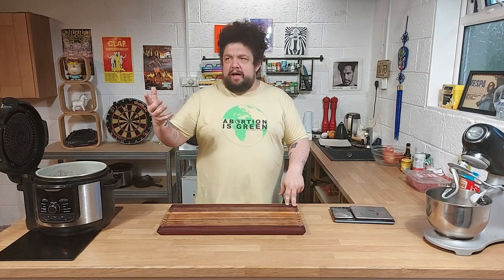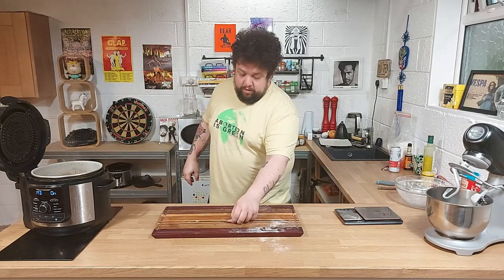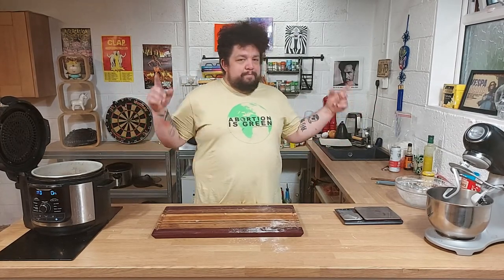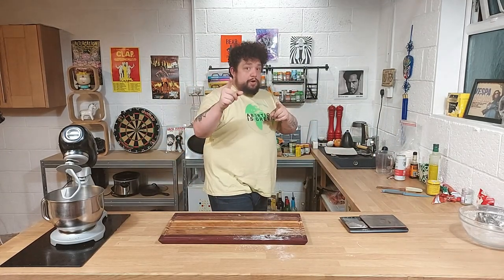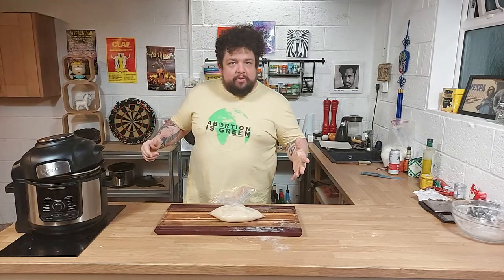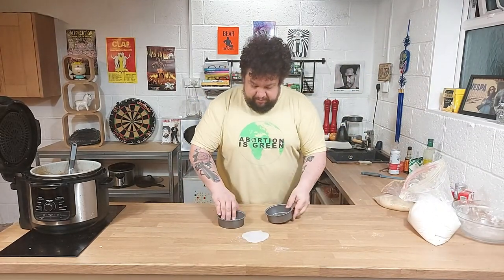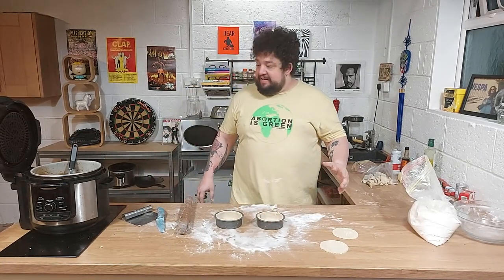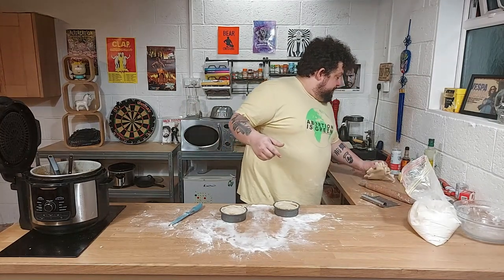The Famous Kilmarnock Pie "Killie Pie"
It really helps the video do better with the almighty YouTube algorithm.

Show write-up by Ken Harris - His crime fiction trilogy “From the Case Files of Steve Rockfish” are The Pine Barrens Stratagem, See You Next Tuesday, and A Bad Bout of the Yips. Stay informed, sign up for the newsletter, read about the plots and all the five star reviews at KenHarrisFiction.com

Ingredients
Wet - Diced Steak, Olive Oil, Onions, Tomato Paste, English Mustard, Worcestershire Sauce, Beef Stock, Water, Lard and Butter
Dry -  Bread Flour, Salt, and Black Pepper
Hardware - Air Fryer, Stand mixer, Mixing Bowl, Pyrex Measuring Cup, and Small Pie Tins

Pie Filling

Place your slow cooker of choice on saute mode. Add some olive oil and two chopped onions. Sweat until translucent and move to the side of the pot.

In a mixing bowl, add bread flour, salt and some ground black pepper. Whisk together and then toss in your steak. Move around until the meat is completely coated in flour. Put the steak in the slow cooker and brown. Mix in your onions and then add a big squirt of tomato paste, English mustard and some worcestershire sauce. Stir and deglaze with two cups of beef stock. Add enough  water to cover all, stir around and scrape the sides and bottom. Cook on medium for 2.5 hours or until beef easily comes apart and it all resembles a like thick stew. Then add your salt, pepper and any other seasonings you’d like.

Making Dough

Boil 280 milliliters of water and add 110 milligrams of lard. Slice the lard thin as it will melt easier in the hot water. Then bring the water back to a boiling point.

In a mixing bowl, add 500 grams of flour with a big pinch of salt. Turn the stand mixer on low, with a dough hook. Slowly pour the water into the flour and let the mixer go until all is combined. Remove the dough, place in cling film or a ziploc bag. Remove as much air as possible and flatten out. Leave to sit for 20 minutes until cooled down.

Making the Pie

Flour your work space and butter the inside of small pie tins.

Remove dough from bag and roll out to three or four millimeters thick.
Cut a circle large enough to lay in the pie tin with good coverage up the sides. Pinch the dough against the rim and cut the excess. Pull out more dough, roll out again and trace around the bottom of the pie tin to make the pie top/lid.

Fill the pies, by ladling the filling, up four-fifths of the way into the tins. Cover with lid on top and push down a little lower than the rim. Poke a few holes in the top to release steam during cooking. Add to a 200 degree celsius oven for forty minutes, until golden brown on top.

Cool, remove from tins and Enjoy!